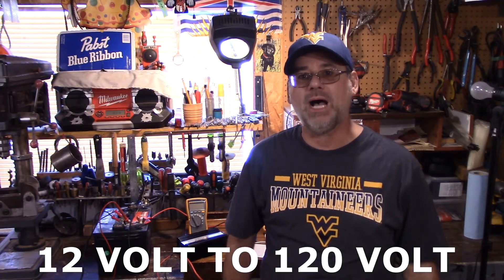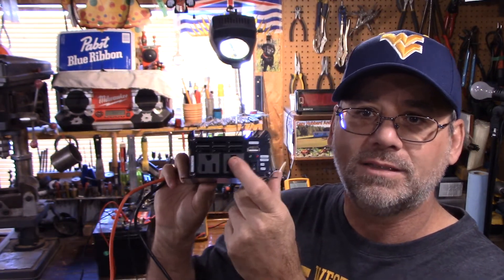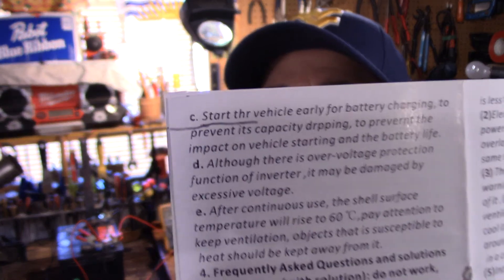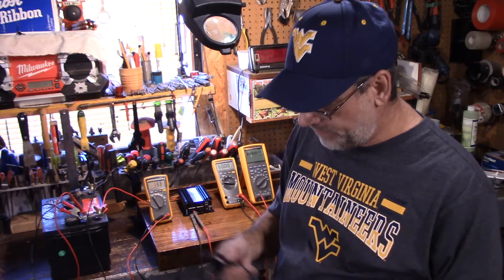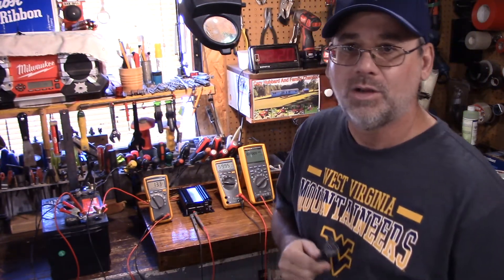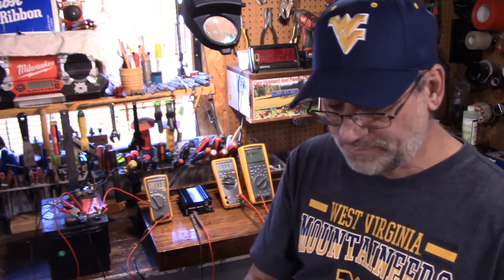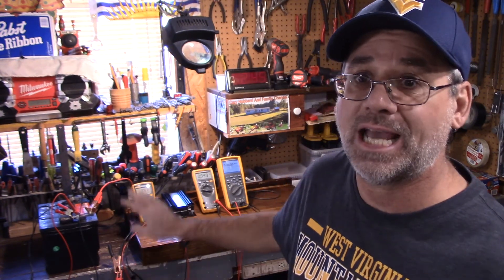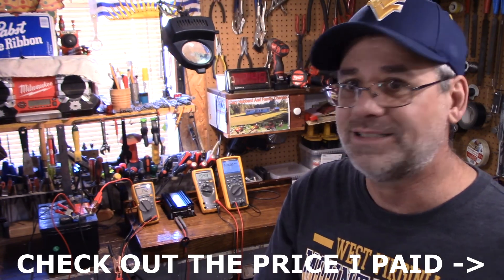POWER INVERTER TESTING - 12 volt to 120v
Today it's about power inverters and how they work and how to test them.   For the money these inverters are well worth the money  I paid.  Inverters can be dangerous if not installed correctly so get a professional to hook your up is you don't have the knowledge to do it yourself.  Pyle PINV44 - Pyle PINV66   POWER INVERTERS are the models I used in this video.